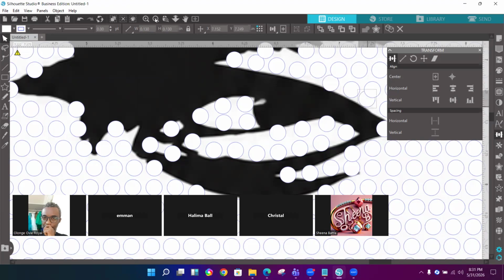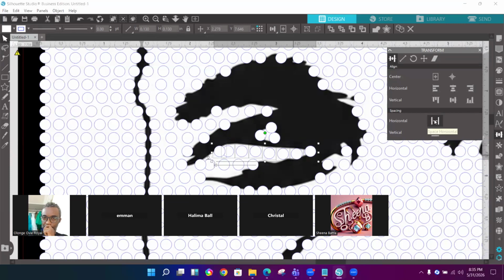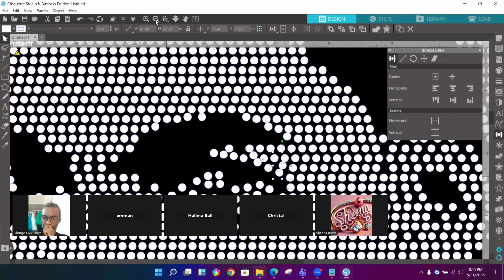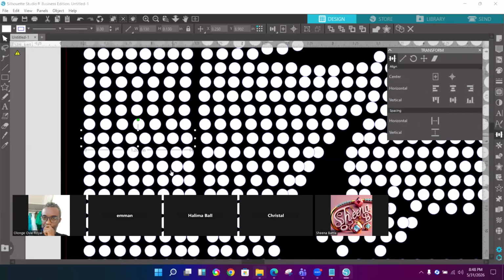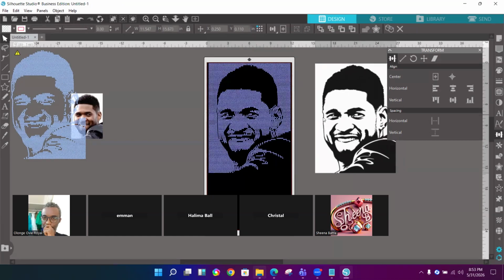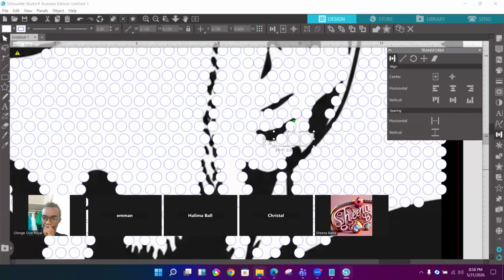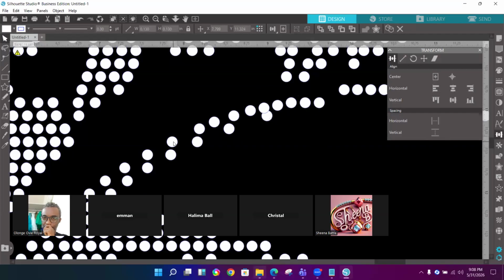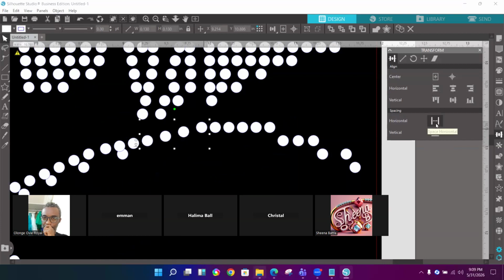Usher portrait with silhouette studio 2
Usher portrait with silhouette studio 2 editing